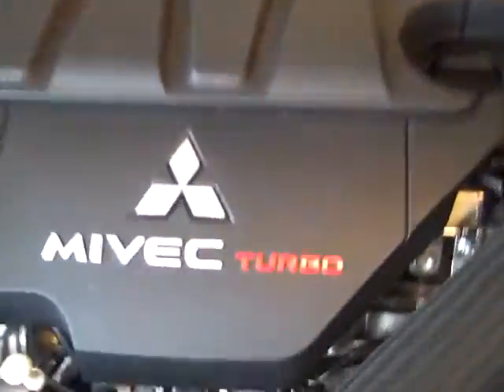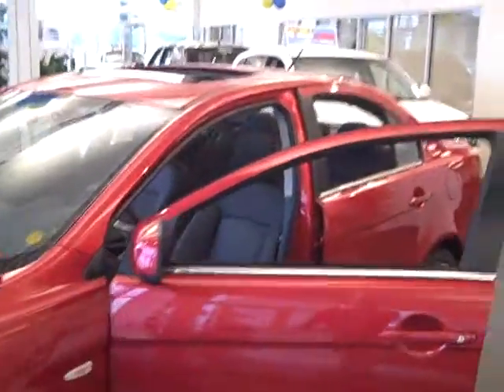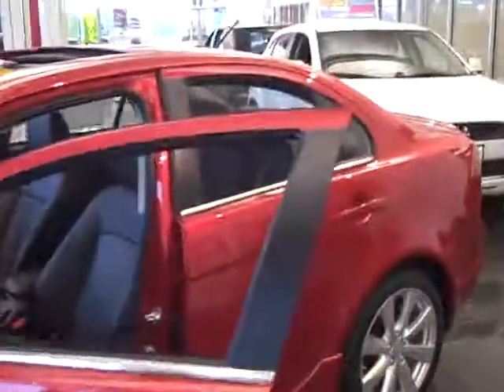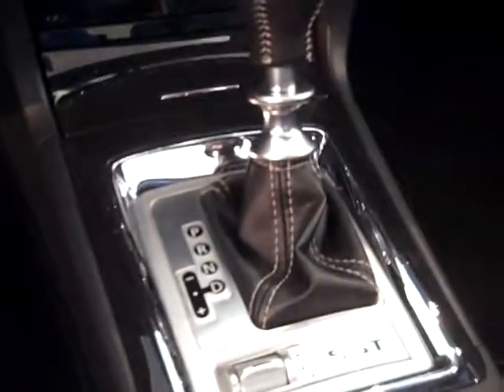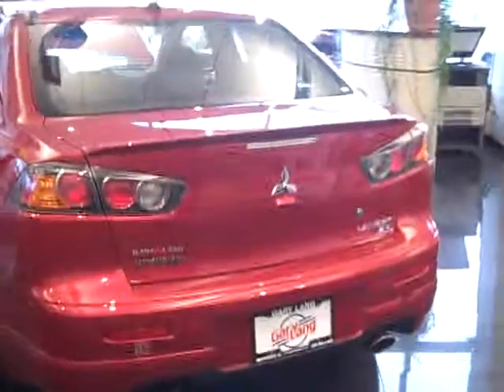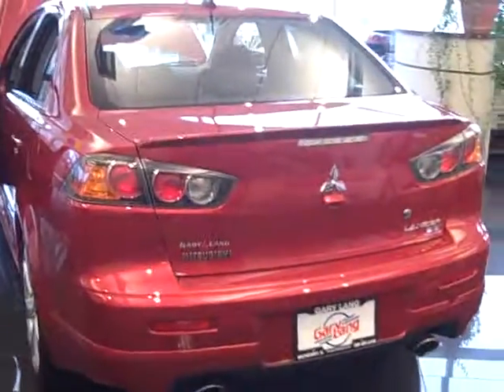2013 Mitsubishi Lancer RalliArt For Michele At Gary Lang Serving McHenry IL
Here is a quick video for you Michele showing off your new Ralliart. I look forward to hearing from you. Thanks again for the chance to earn your business.

Respectfully,

Joshua Somers